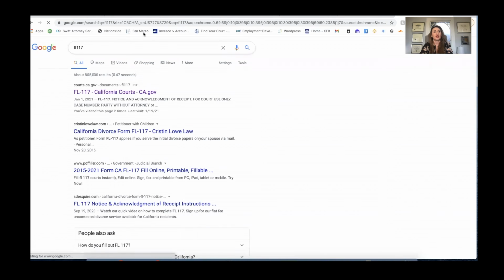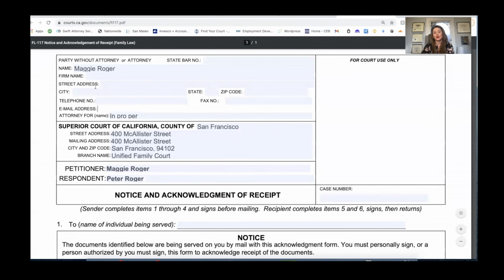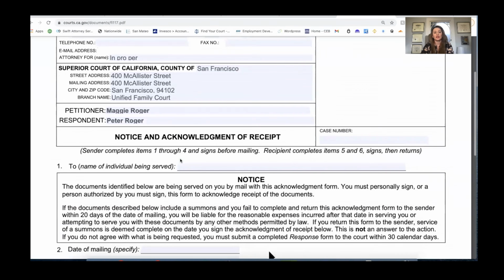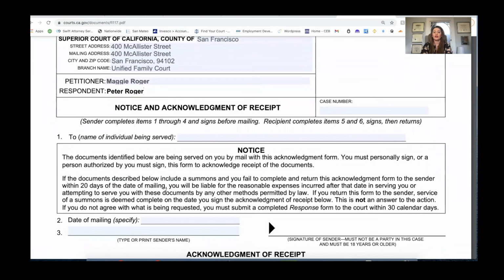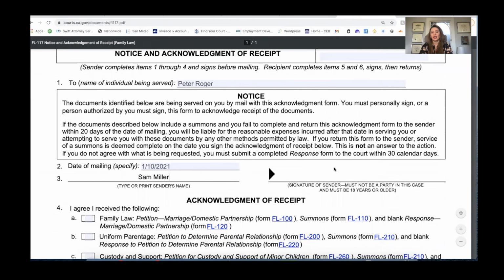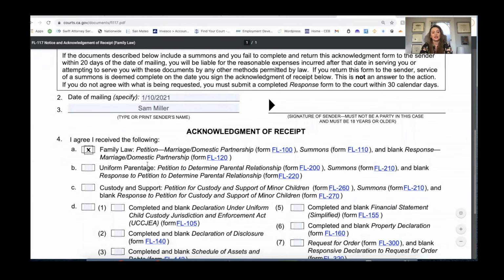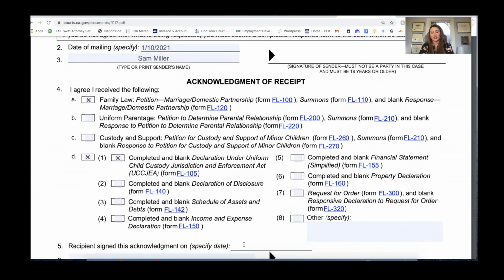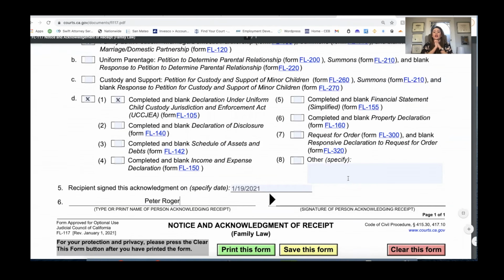How to Fill Out Acknowledgment of Receipt, FL-117, Divorce Attorney in San Francisco, California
If you need a full overview of the CA divorce process from my perspective, you can buy my book on Amazon /contact-us /contact-us divorceattorney divorce Romanov divorcecalifornia How to Fill Out Acknowledgment of Receipt, FL-117

Ms. Romanov  is regarded as one of the best divorce attorneys in San Francisco. Her breadth of experience in California divorce law includes the areas of child custody and visitation rights; child, spousal and domestic partner support; domestic violence restraining orders; and asset and property division.  Beyond Ms. Romanov ksa’s expertise as a divorce lawyer, she also specializes in other family law matters including prenuptial and postnuptial agreements, as well as the enforcement of premarital and post-marital agreements.